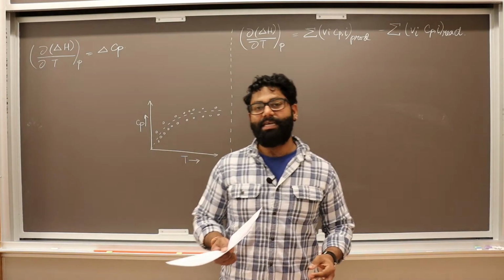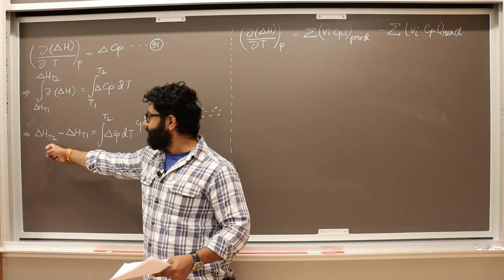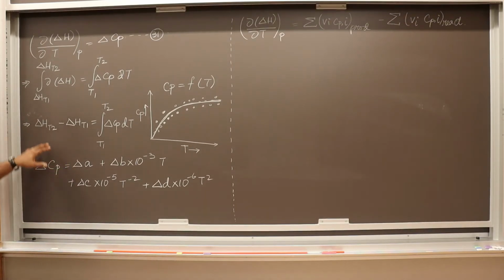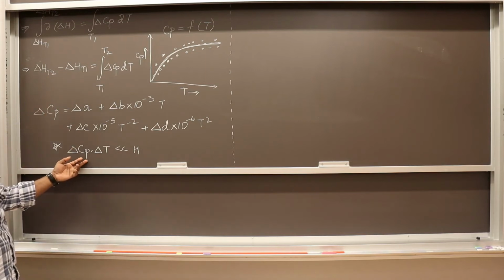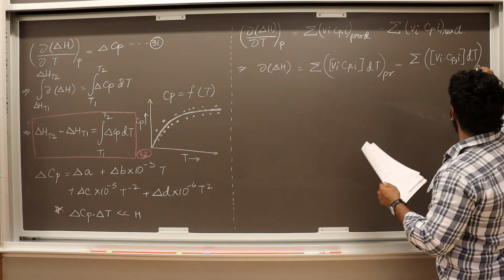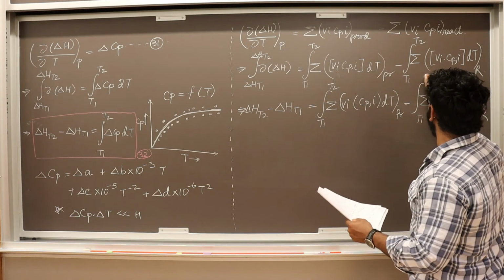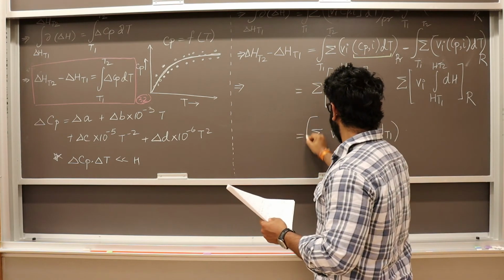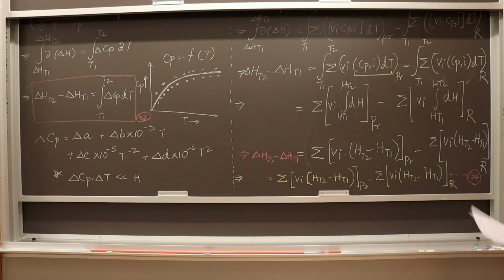Thermodynamics: Ch 16 Part 2 The Kirchhoff's Equation: The change of ∆H as a function of temperature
This video is the sixteenth video on Thermodynamics. Here we discuss
1. (∆H)T2 -  (∆H)T2  = ∫∆Cp dT
2.  (∆H)T2 -  (∆H)T2  = Σ(vi. (HT2 - HT1))product - Σ(vi. (HT2 - HT1))reactant